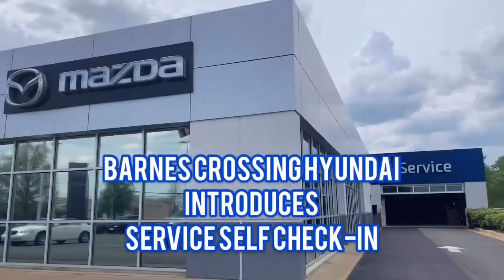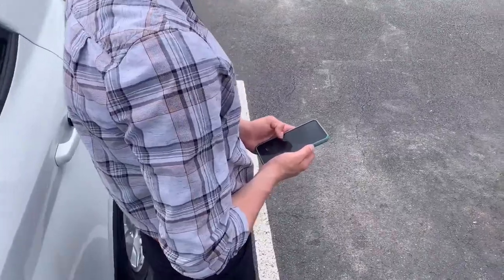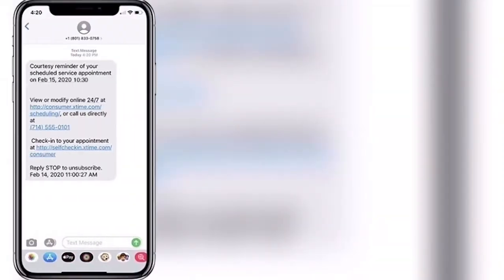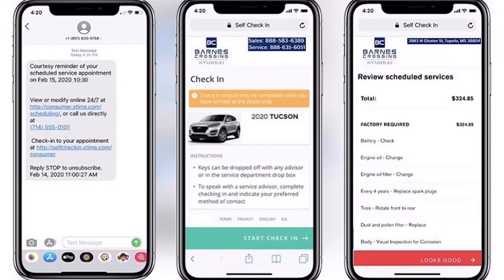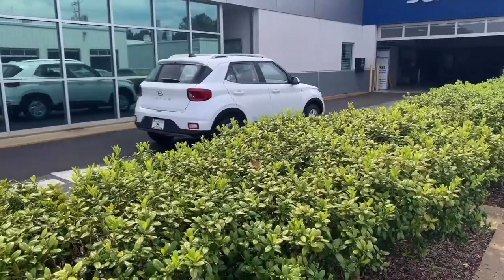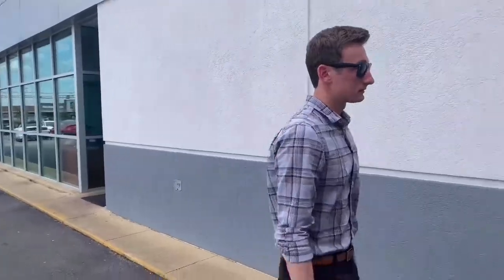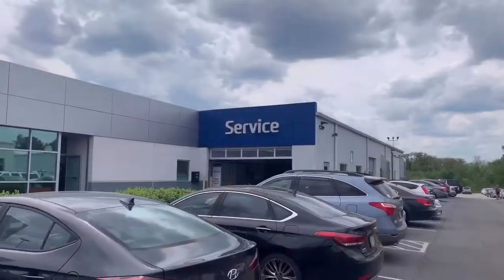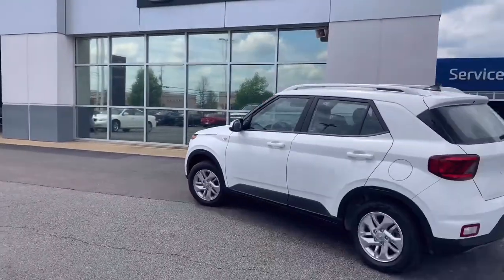Service Self Check-In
The new-normal way to check-in for your Service Appointment at Barnes Crossing Hyundai!